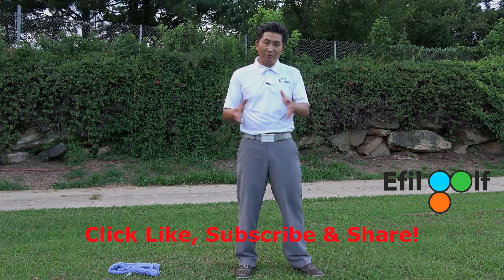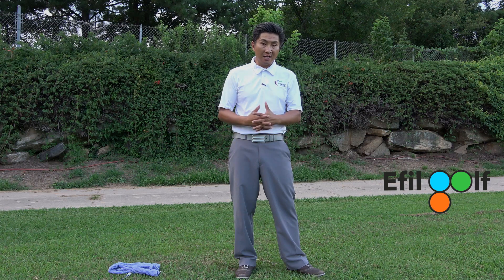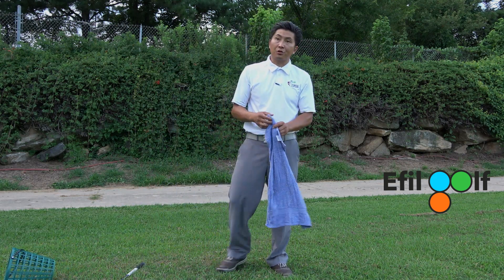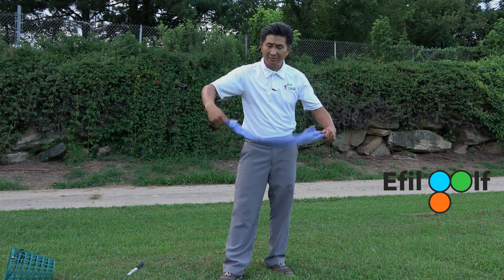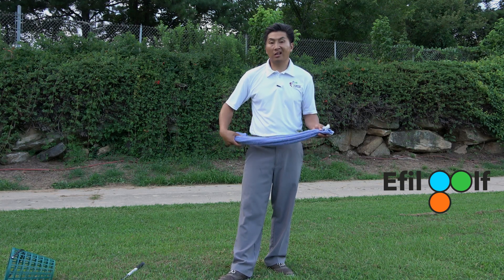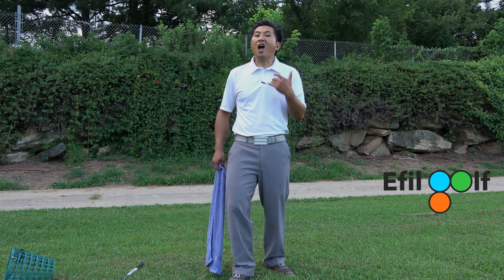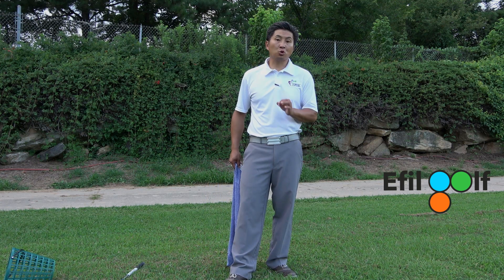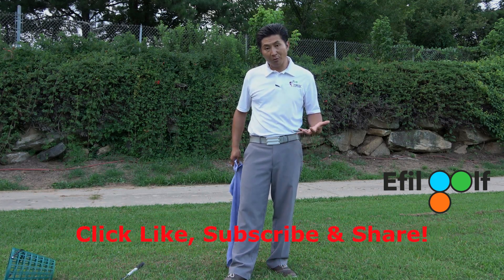What is lagging in Golf?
LAG!